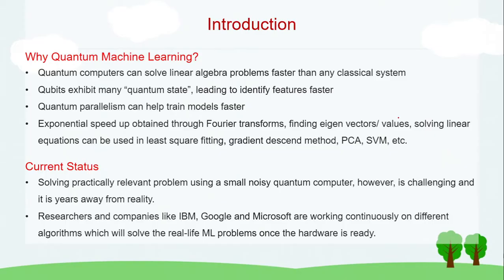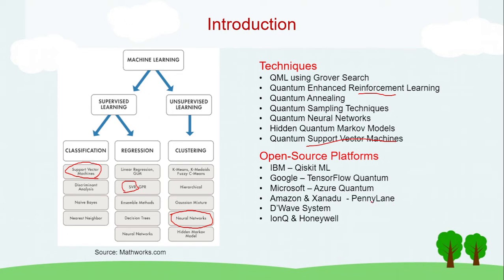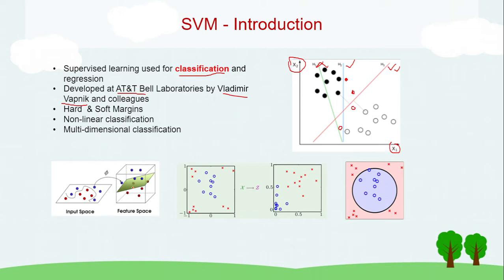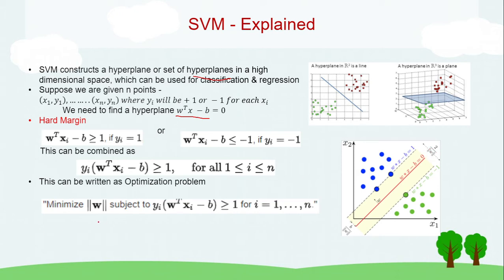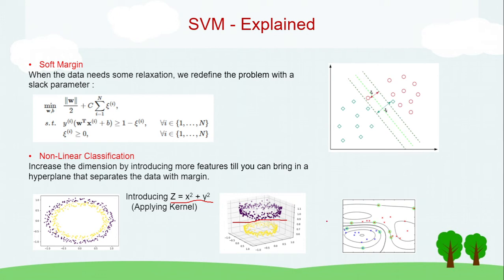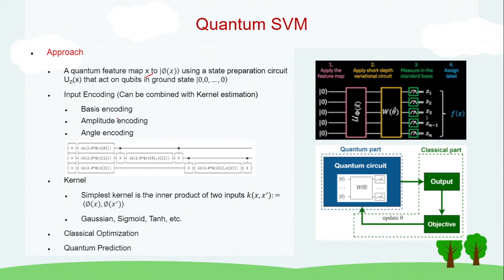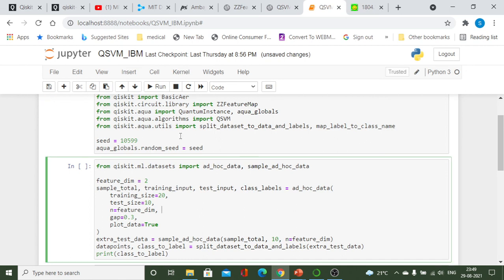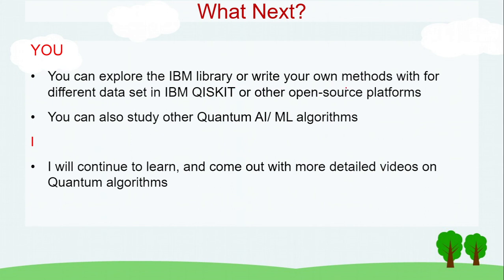Quantum Machine Learning (SVM) Simplified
In this video, you will see the advantage of quantum machine learning, what is Support Vector Machine (SVM) and how it can be implemented in Quantum Computer.
References:
ML/ SVM
Quantum support vector machine for big data classification, Patrick et al
Comparisons of Performance between Quantum and Classical Machine Learning by Christopher et al
Quantum machine learning in feature Hilbert spaces by Maria et al
Supervised learning with quantum enhanced feature spaces by Vojtech et al